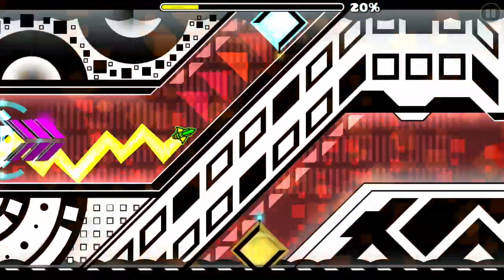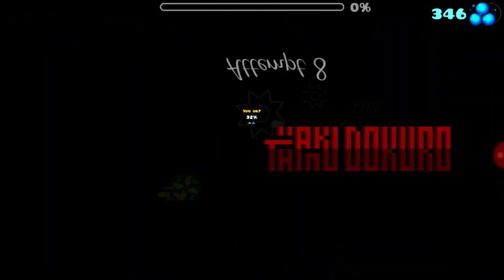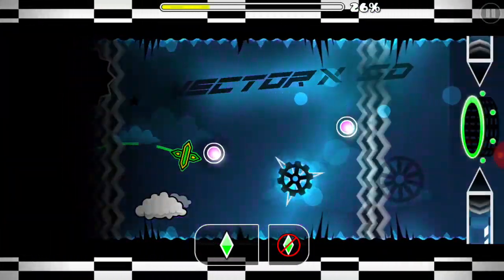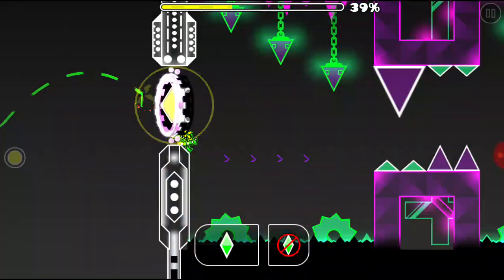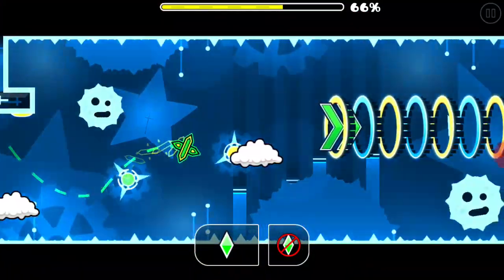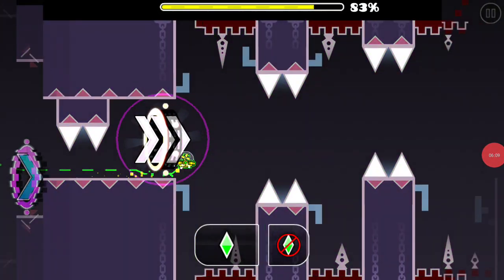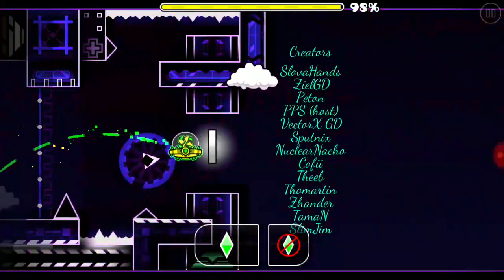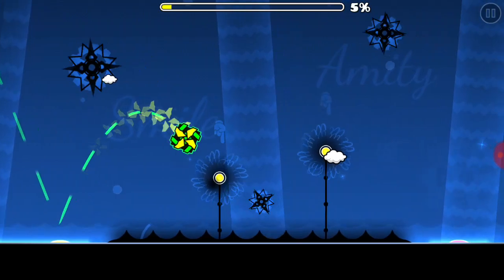Geometry Dash Freedom By MrPPS, Nuclear Nacho, And More. Free Easy Demon.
Hi Guys My Name Is Azel And Welcome Back To Geometry Dash. I'm Freedom.

Freedom Is A Megacollab Hosted By Mrpps. Is A Free Easy Demon But Is XL If You Died Go All The Way Back To The Beginning.

The Hardest Part Is Mrpps Part.

My Favorite Part Is Zhander Part.

Level Name: Freedom
Creator: Slovahands, ZielGD, Peton, MrPPS, VectorXGD, Sputnix, Nuclear Nacho, Cofii, Theeb, Thomartin, Zhander, Taman, SlimJim.
Demon Difficulty: Easy Demon
Enjoyment Rating: 95/100.